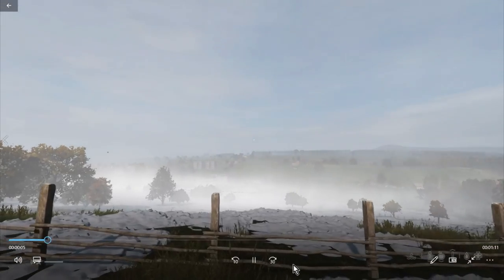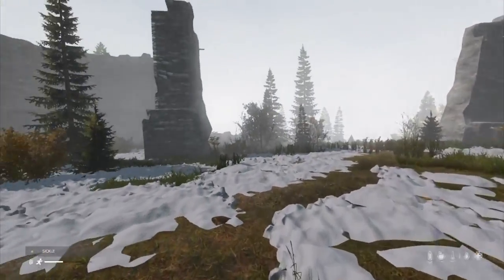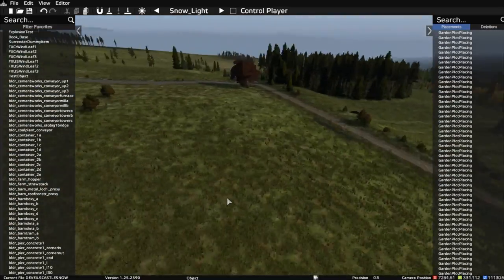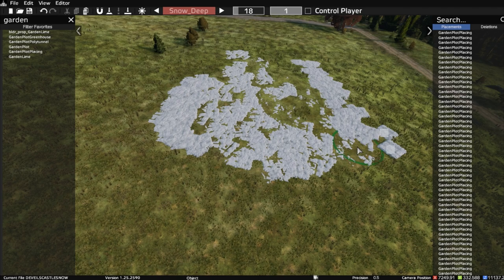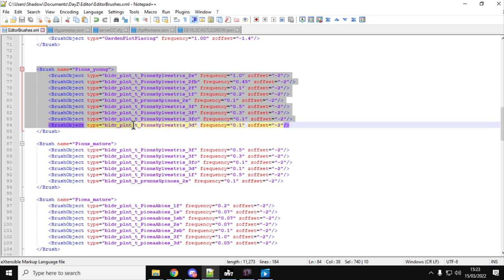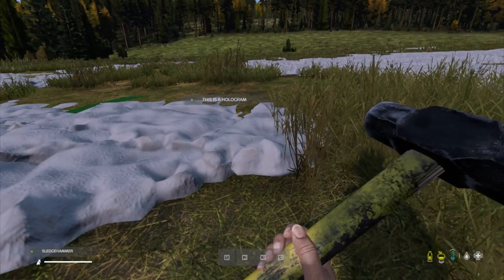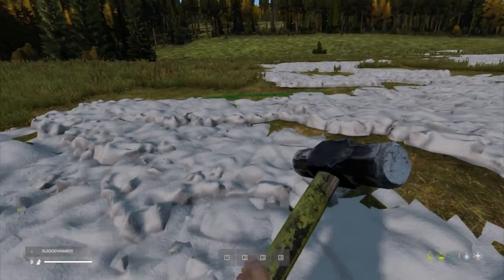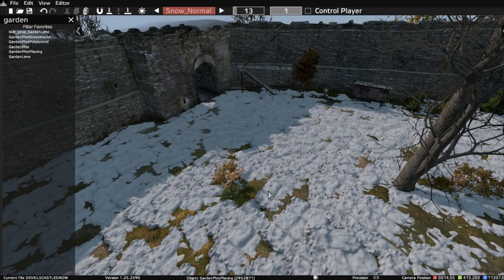Winter Chernarus & Snowy Livonia Are Coming To Xbox & PlayStation Consoles: How To With DayZ Editor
In this preview & tutorial video I show you the technique we could use to bring snow and ice to DayZ on Xbox & PlayStation Consoles. With my custom Snow Brush, you can "paint in" snow across Chernarus & Livonia, although I'd probably recommend sticking to the tops of high hills, to create thoughtful POI's to start with!
Thanks, Rob.